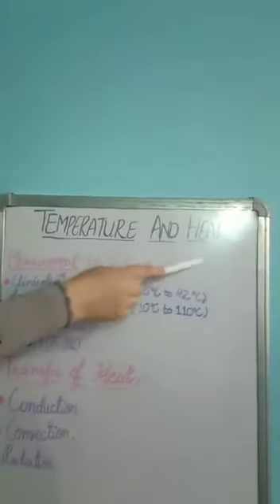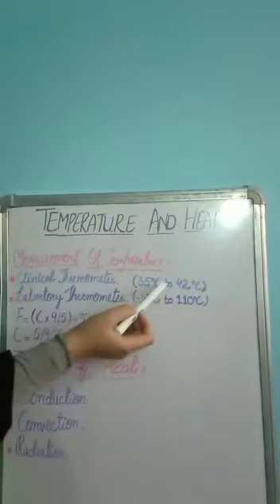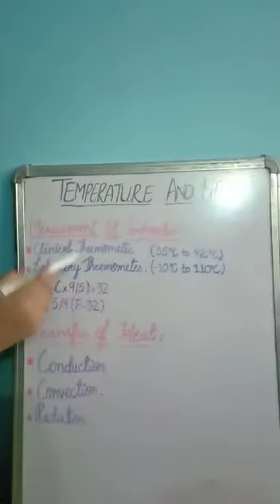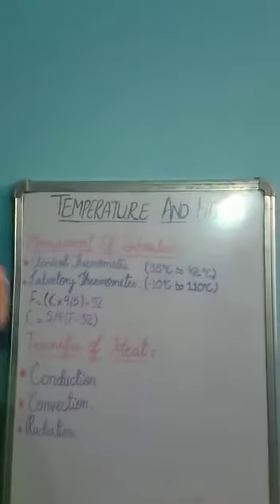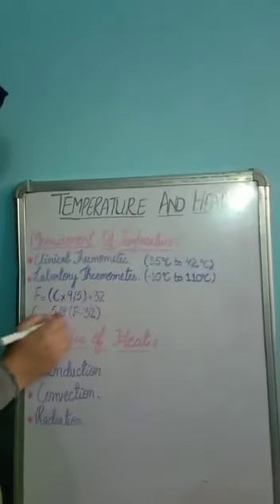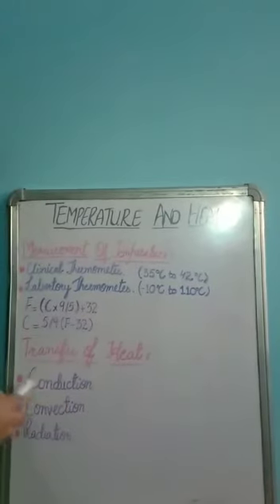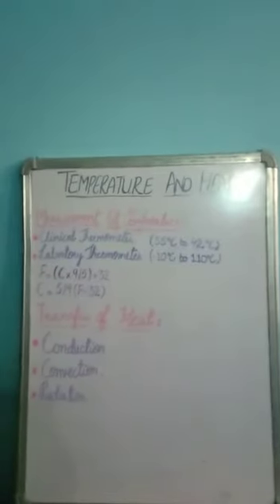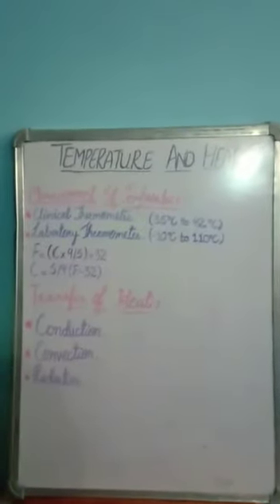Seema Jan of Class 7th from Iqra International School Branch Baghe Mehtab Srinagar Kashmir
Subject :- Science
Topic:- Temperature 🌡️ and Heat